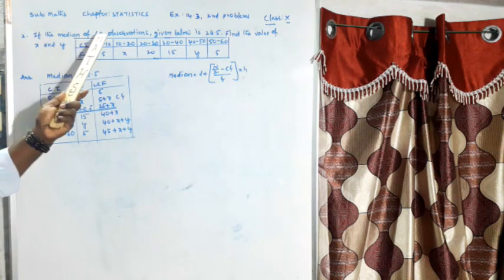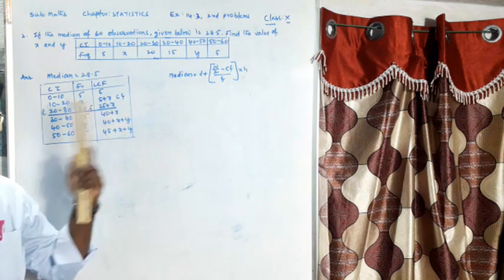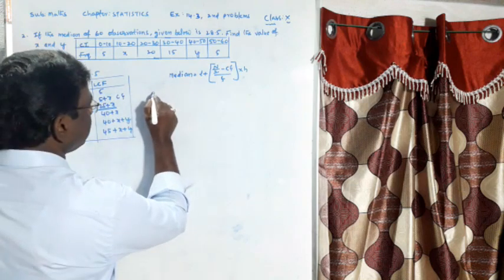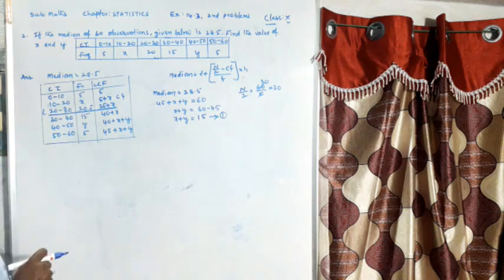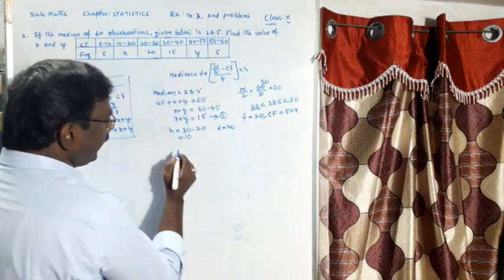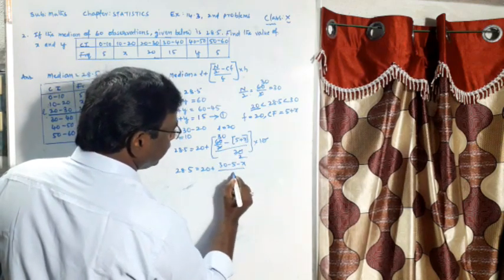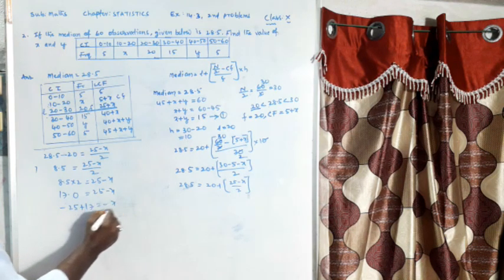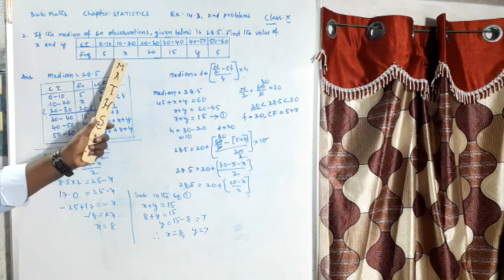Statistics. 14.3 ..2nd problem class X